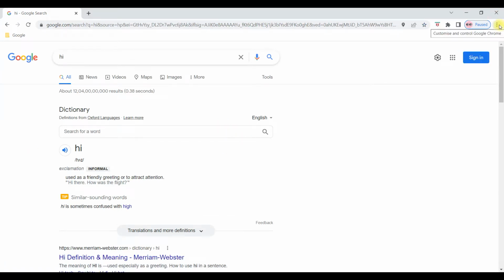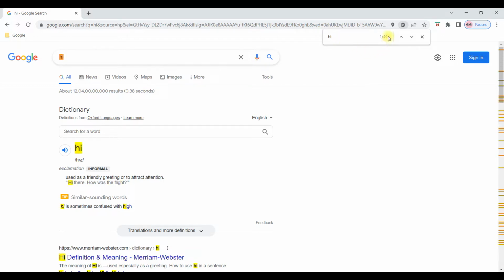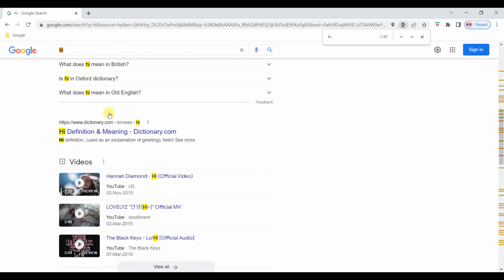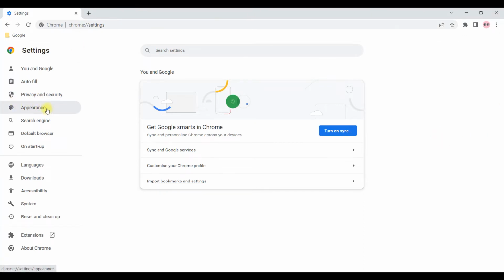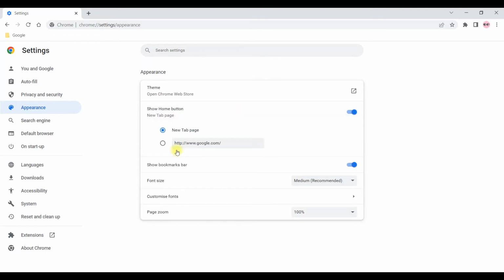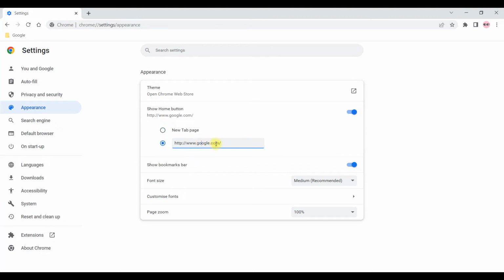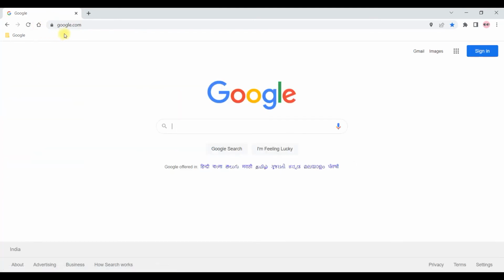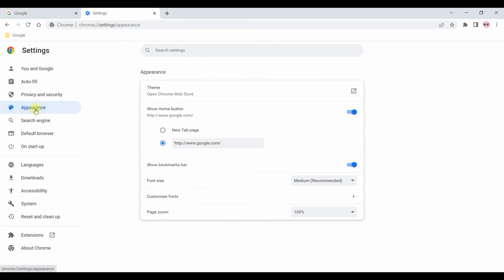Find option in Google Chrome Browser 2022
This Video Contains How to use Find option in Google Chrome Browser 2022 and
Chrome Home Button 2022 , chrome browser home button.

If you want to quickly find the phrase or term which is available on the website page, then you can use the chrome find on page feature available in the chrome browser. You can simply use the Ctrl + F or Cmd + F on your keyboard for a quick search.

Provides a button at the top-right of Chrome that links to your home page. Also lets you default new tabs to the Apps view.

Details of the Current Video:
Usage of Find Option in google chrome browser (Duration - 0:00 - 1:08)
Show Home Button in google chrome browser(Duration - 3:00)